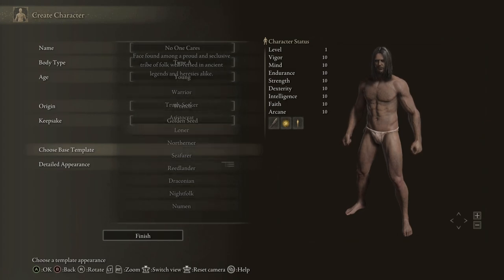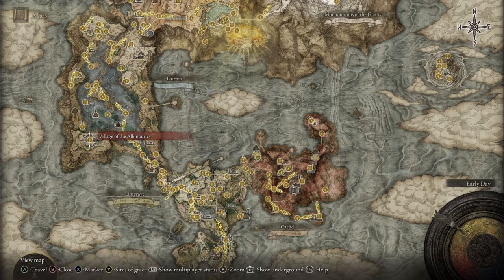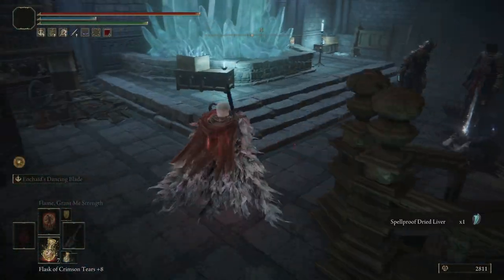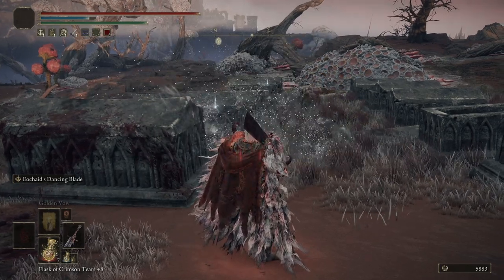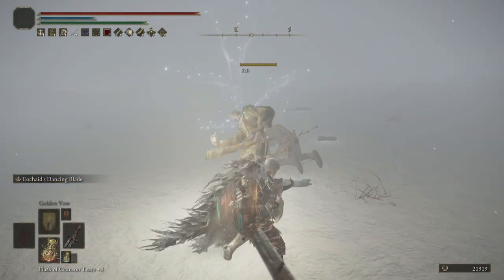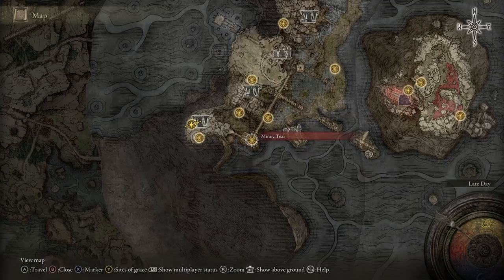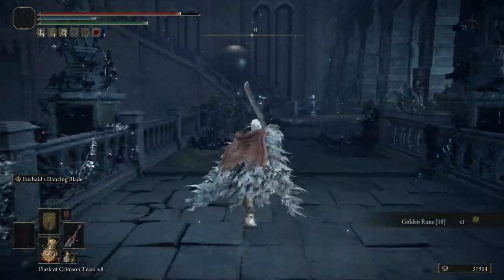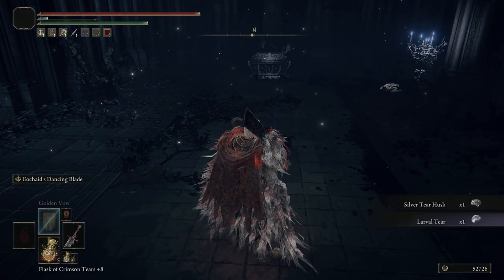Elden Ring - All 18 Larval Tear Locations to RESPEC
Hey everyone I know that Elden Ring is all about finding the best build and the best way to do that is by respeccing and making a new build. This video will show you all the larval tear locations so that you can respec up to 18 times per playthrough. There are 18 larval tears in total, here are all 18 larval tear locations.

People like markiplier, pewdiepie, jacksepticeye might not completely agree but now you will be able to find all 18 Larval Tear Locations. Respec whenever you want. There are so many guides out there but this is all you will ever need.

Songs Used
In The End by Frank Schlimbach
Impenetrable by Lux-Inspira